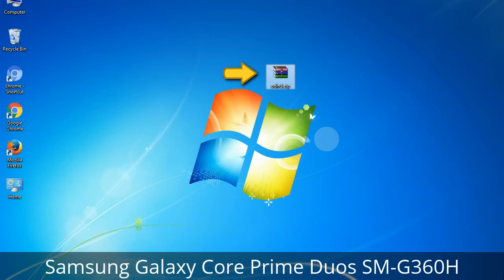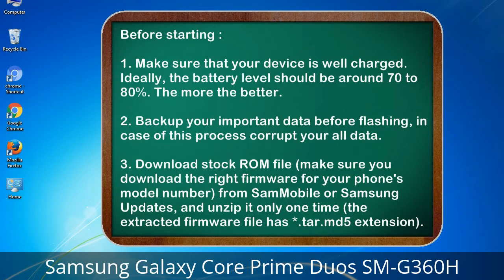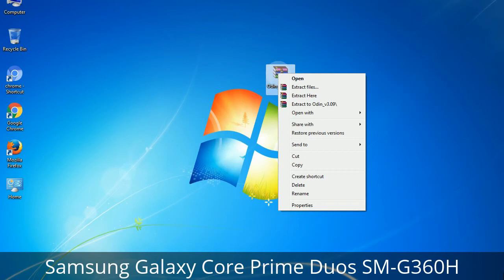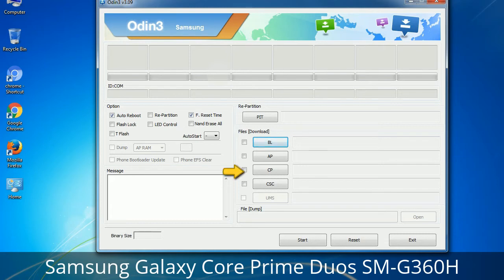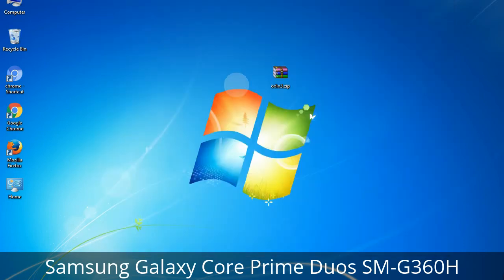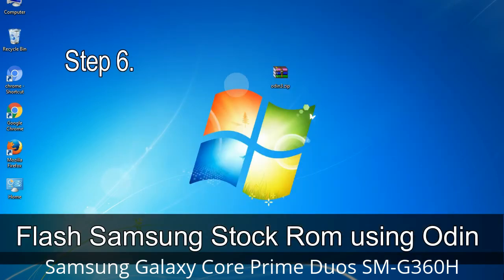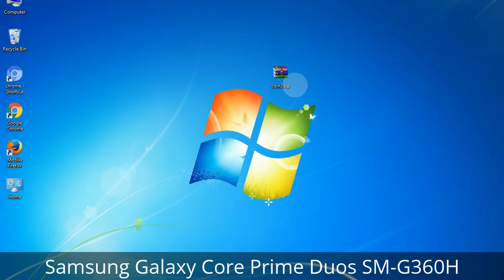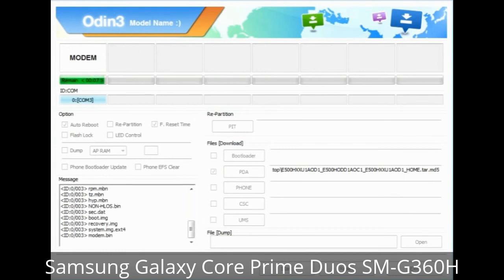How to Samsung Galaxy Core Prime Duos SM-G360H Firmware Update (Fix ROM)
Take a look at this complete video, then do it.
I talk to you How to Samsung Galaxy Core Prime Duos SM-G360H firmware flash with Odin.

Here is a step by step guide on how to flash Samsung Galaxy Core Prime Duos SM-G360H ROM:

Step 1. Download and install Samsung USB Driver on your computer or laptop. In case you have already installed the Samsung Driver on your PC then Skip this step.

Step 2. Download Stock ROM compatible with your Samsung Core Prime Duos SM-G360H device or if you have already downloaded the firmware file then ignore downloading it again, and extract it on your PC.

Step 3. Power Off your Samsung Core Prime Duos SM-G360H phone.

Step 4. Now, Boot into Download Mode: Press and Hold Volume Down Key + Home Key + Power Key. When device vibrates Leave the Power Key but Keep holding the Volume Down Key & Home key. Device will boot into the Download Mode.

Step 5. See a Warning Yellow Triangle Sign. In this situation you have to press the Volume-up key to confirm entering the download mode.

Step 6. Download and extract Odin on your PC.

Step 7. Now, Open Odin 3 tool and run it as administrator to start Odin. and connect your device to the win PC.

Step 8. Once you have connected the Samsung Galaxy Core Prime Duos SM-G360H to the PC, Odin will automatically recognize the phone and see "Added"   message at the lower left panel. or connect your phone to the PC via USB cable.
When your phone is connected, one of Odin ID:COM boxes will turn yellow and display the "COM port" number.

Step 9. Once your Samsung device detected by Odin, click on the  PDA   button tab and select the tar.md5 file, that you have extracted.

Step 10. Now, click on the "Start" button Tab in Odin to begin the Flashing process.

Step 11. You see, the Green Pass Message then remove the USB cable from the Samsung device (during this process, your device will restart automatically).

Now, your Samsung Galaxy Core Prime Duos SM-G360H Firmware Update success.